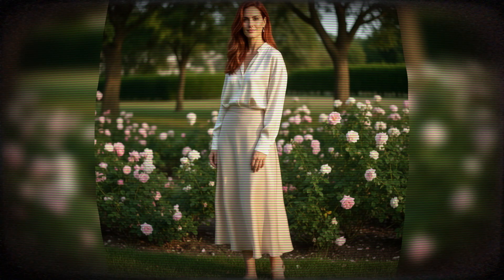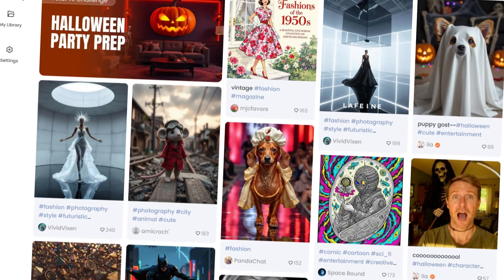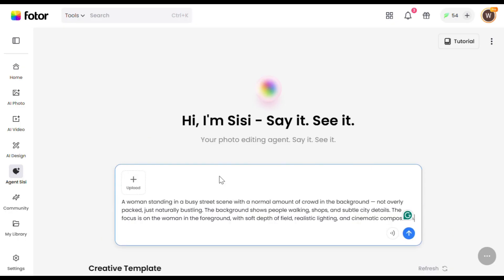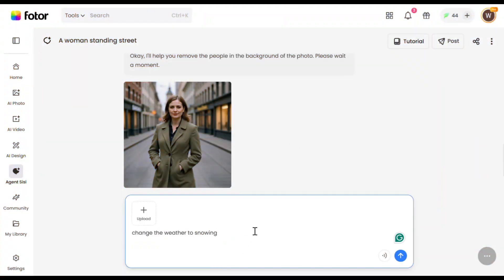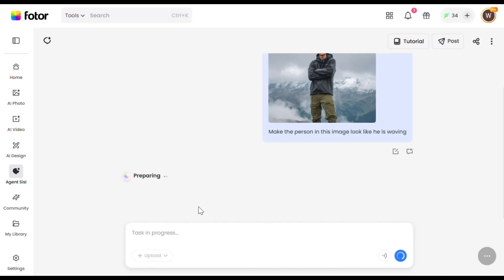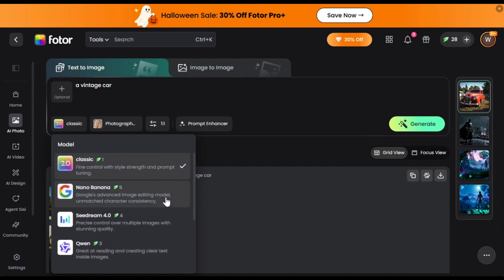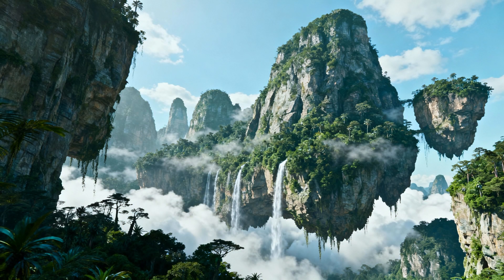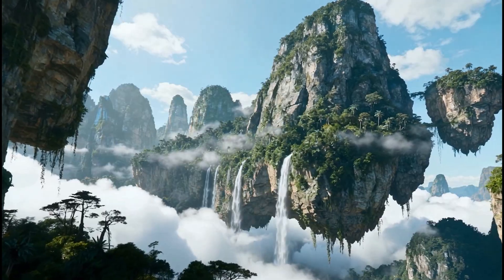GOODBYE Nano Banana! This FREE Image & Video Tool Is BETTER In Quality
You asked for a photo editor, but this FREE AI tool gave me a creative partner. It's like having ChatGPT for images, and it might just change how you create content forever.

In this video, I'll walk you through Fotor, a mind-blowing all-in-one AI creative suite that delivers perfect character consistency, stunning image generation, and even AI video creation. Say goodbye to jumping between expensive software!